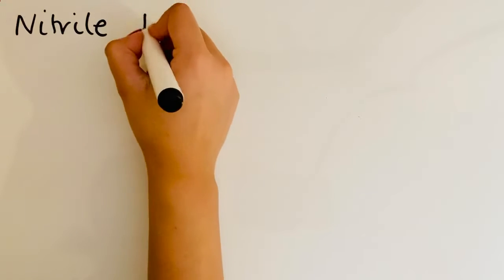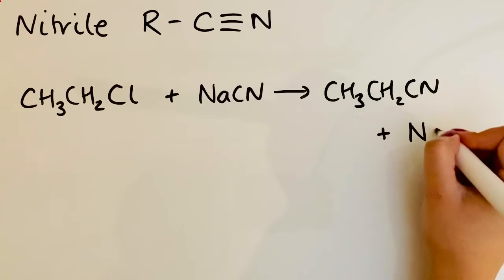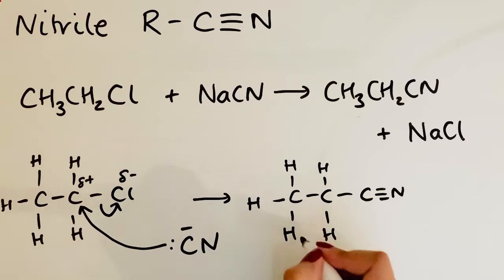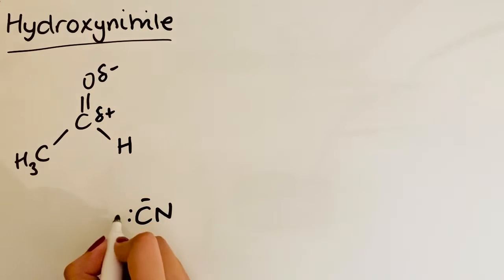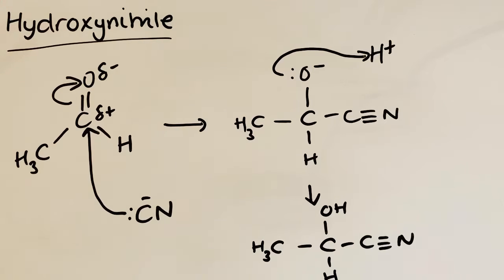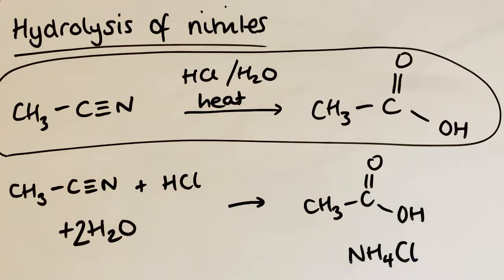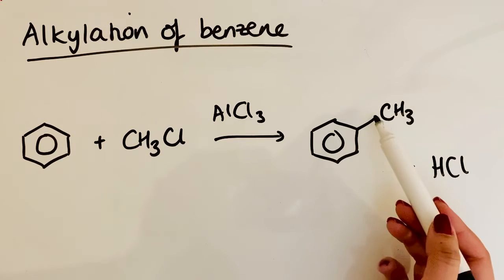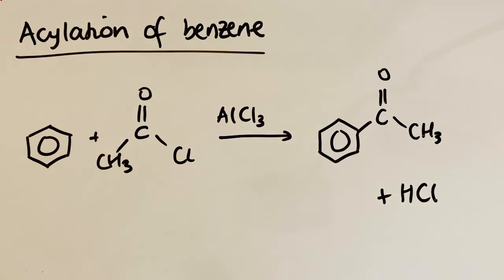Carbon-carbon bond formation